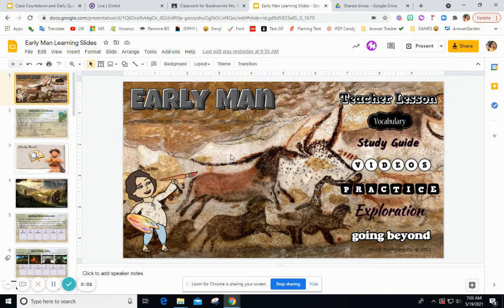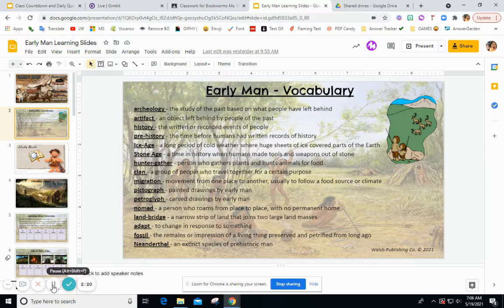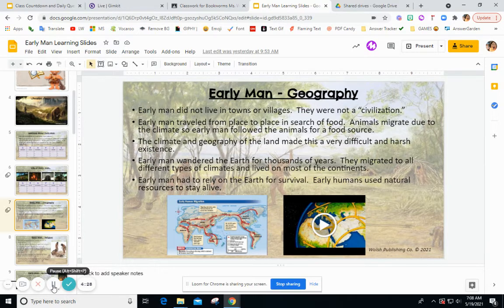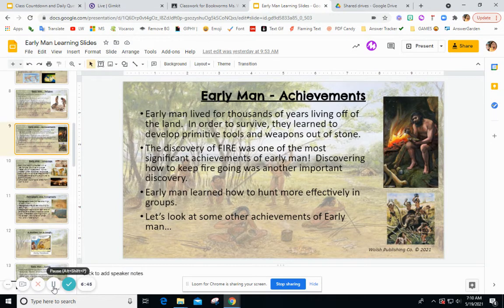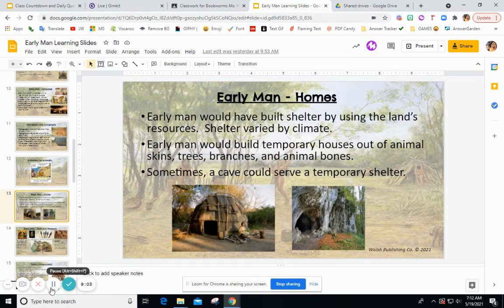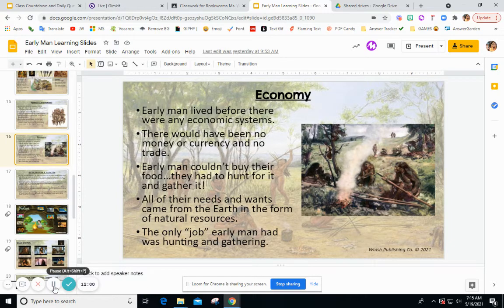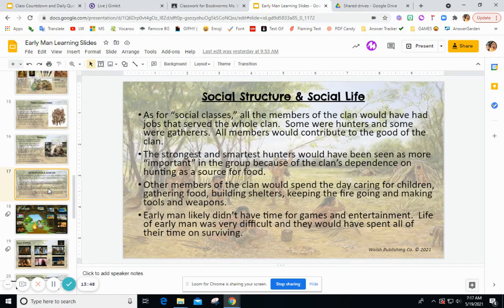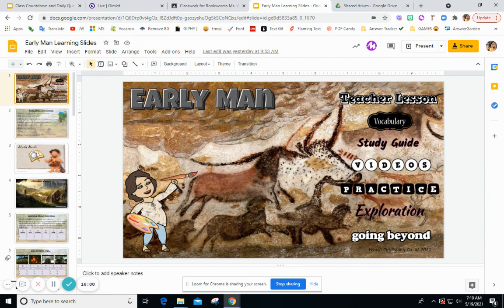Early Man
Learn a bit about the lives of Early Man!